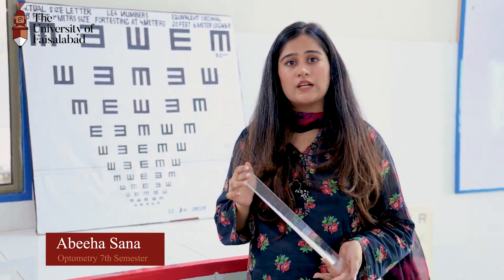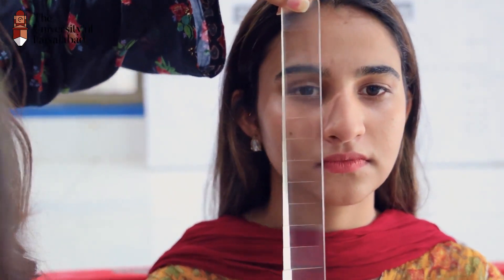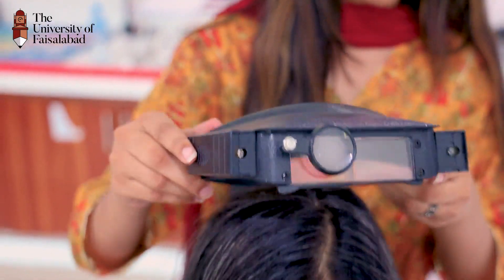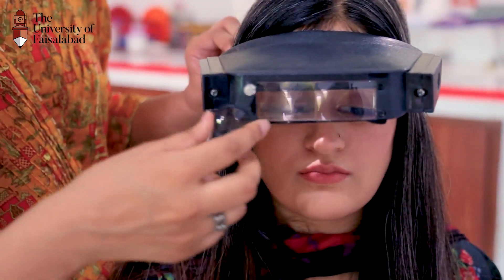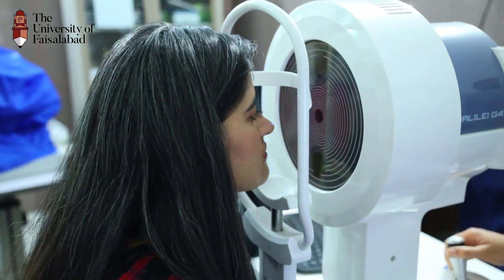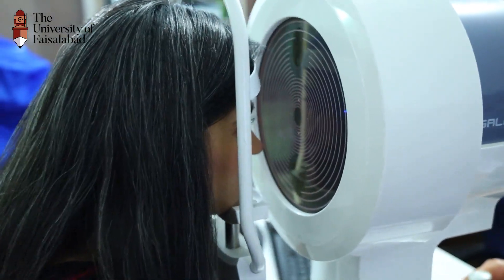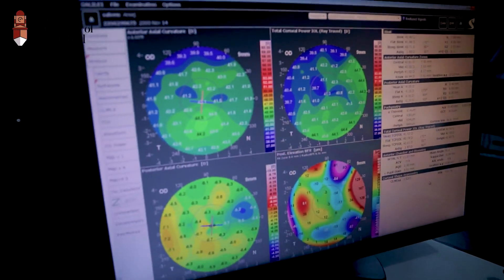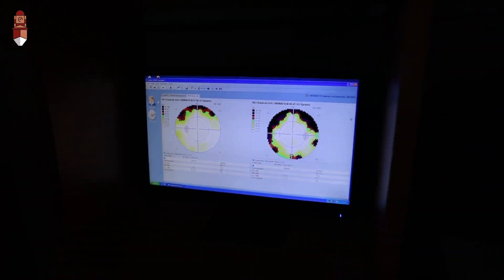A Glimpse at Optometry Labs in The University of Faisalabad | TUF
The University of Faisalabad (TUF) is an institution of high learning, which aims to foster academic values of innovative teaching and learning. TUF provides a platform where students can excel in different fields including Optometry.
Optometry is a professional discipline based on optical and vision sciences. Optometry graduates are considered to be qualified professionals who can practice in the public and private sectors. Few institutes are offering this program and TUF's first optometry badge is the pioneer of optometry in Faisalabad.